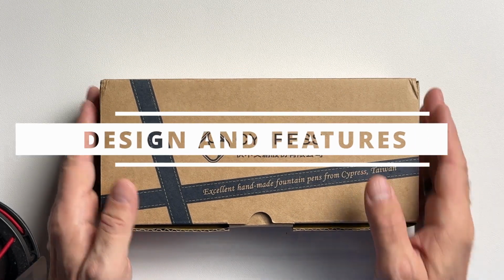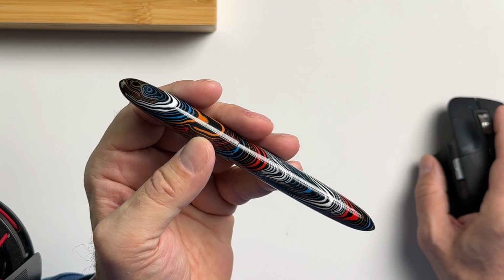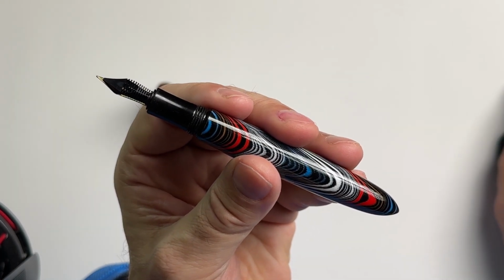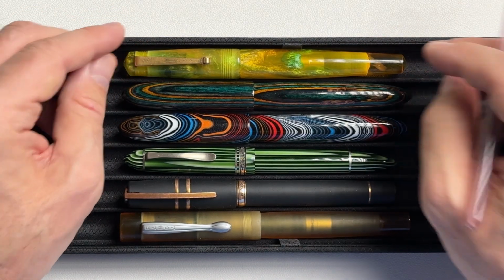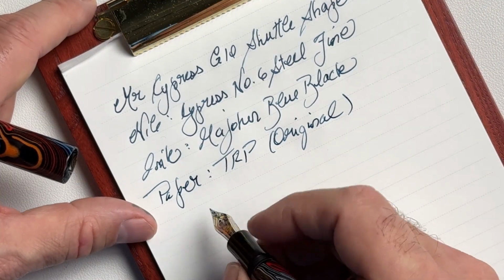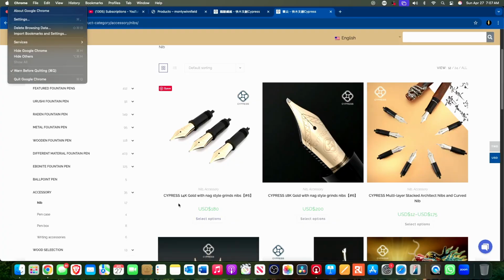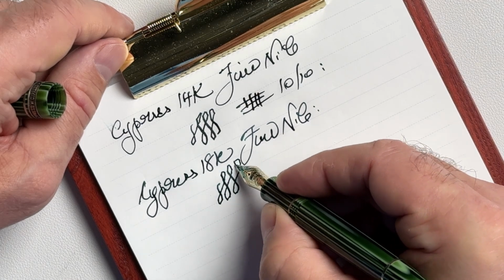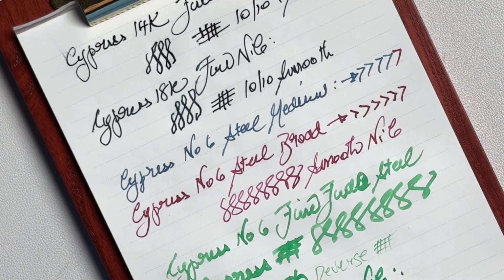THE CYPRESS G10 - SHUTTLE SHAPE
Vincenzo reviews THE CYPRESS G10

Van Dieman's Inks: 10% with code fountainpentherapy

00:00 - INTRODUCTION
03:07 - DESIGN AND FEATURES
16:09 - PEN AND SIZE COMPARISON
18:49 - MEASUREMENTS
18:59 - WRITING SAMPLES
22:31 - LIKES AND DISLIKES
25:32 - MORE CYPRESS NIBS
36:09 - CONCLUSION